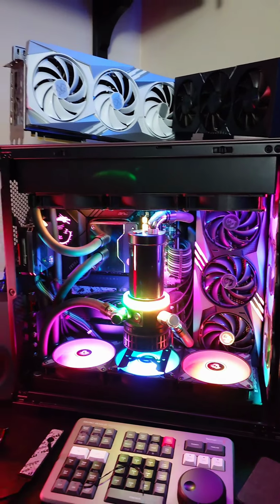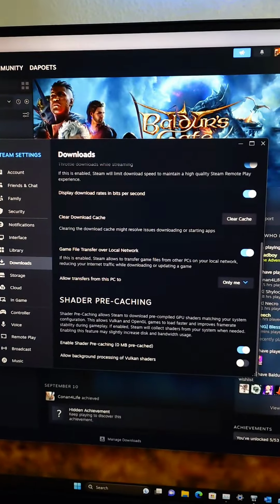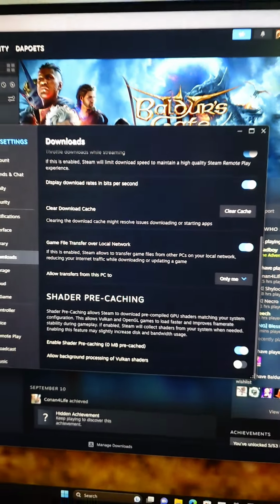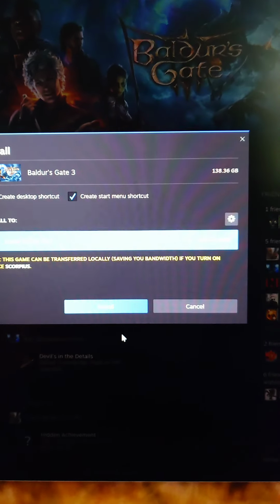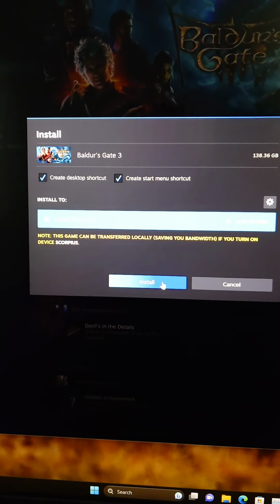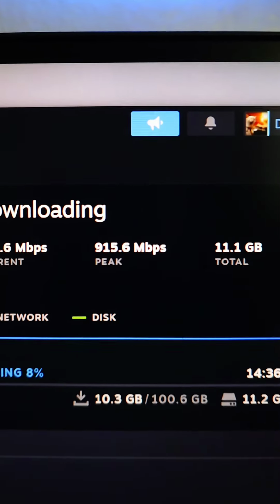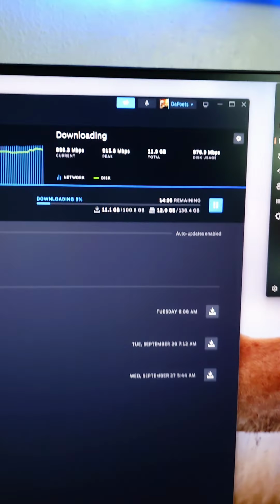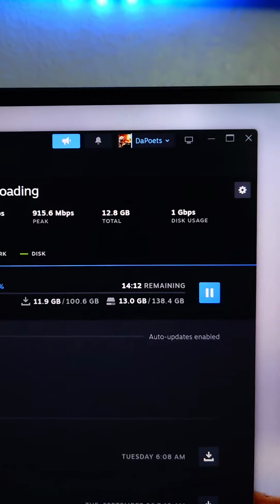Improving STEAM download speeds